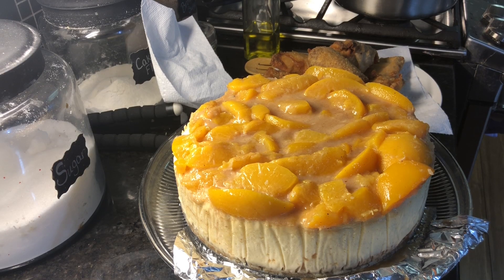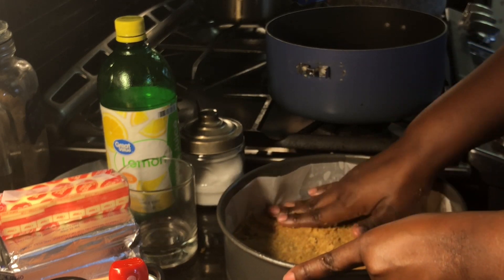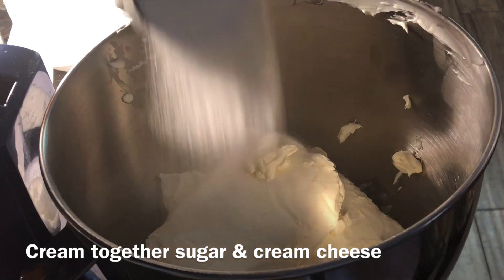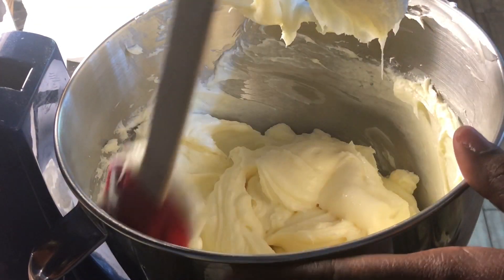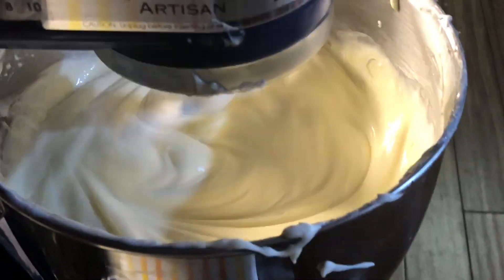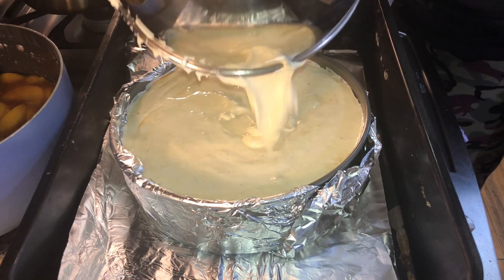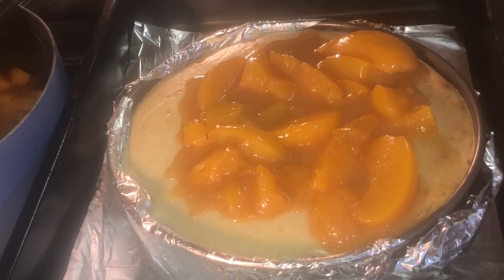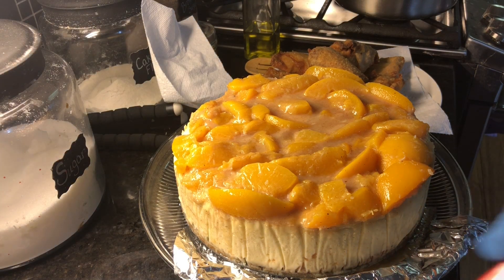Easy Peach Cobbler Cheesecake Recipe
Hey Y'all,
I really hope you enjoy this videos. I have more cheesecake videos for you to watch and recreate

Ingredients:
9-inch Springform pan
Peach Cobbler
1 c butter, melted
(2) 29oz Cans of peaches, drain (juice to side)
1 cup of peach juice
1/4tsp salt
1/2 tsp nutmeg
1 Tbs lemon juice
1 tsp ground cinnamon
1/2c sugar
1/2c brown sugar
4 Tbs cornstarch
1 tsp vanilla extract

Cheesecake Filling
(4) 8oz cream cheese, soften
1 vanilla bean
4 eggs
2 c sour cream
2 c sugar
1/2 c heavy whipping cream
Salt, pinch
5 Tbs AP Flour

7oz graham crackers
5 Tbs butter, melted
1 Tbs sugar